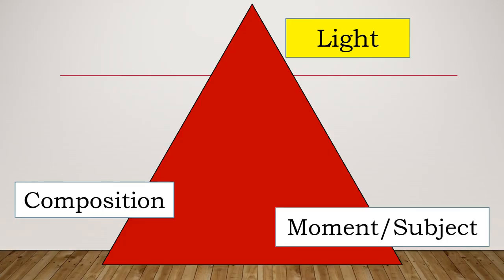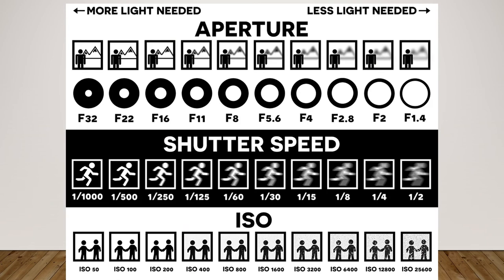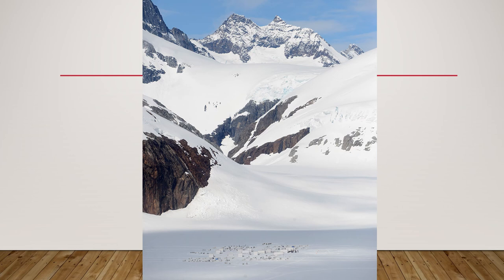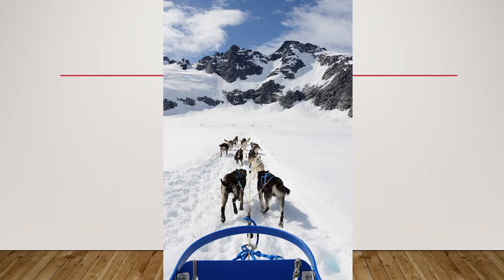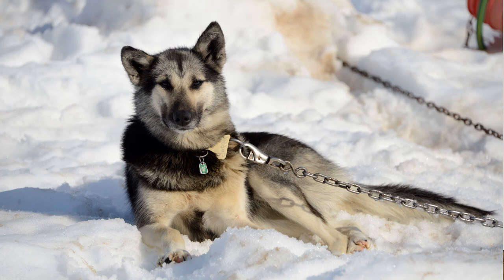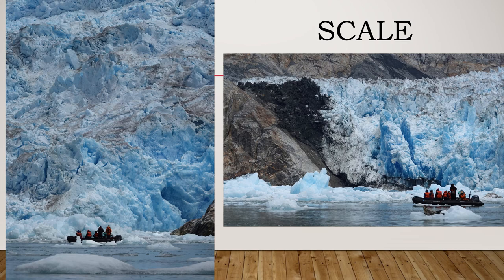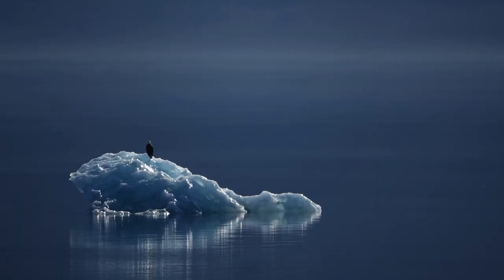The Art of Photography 5 With Kelly M Coursey Gray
This lesson is part of a series.  Telling stories is part of our lives, this lesson delves into telling a story with images and illustrates the process behind getting an image you like.  Inspiration can come from other photographers or artists of any variety, look for inspiration and then get out there and have fun shooting.  Shoot a lot, and then critique what you like and dislike about each shot.